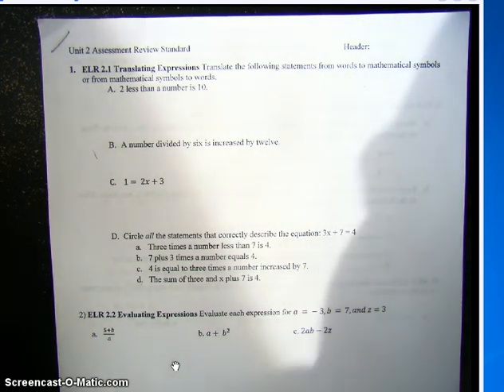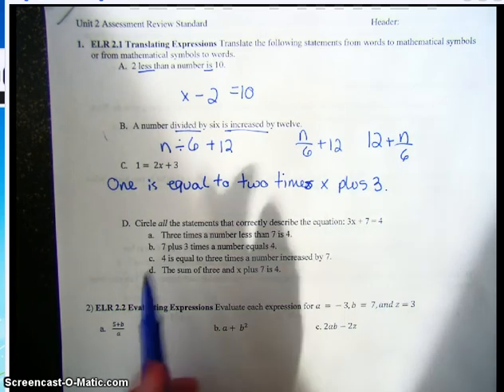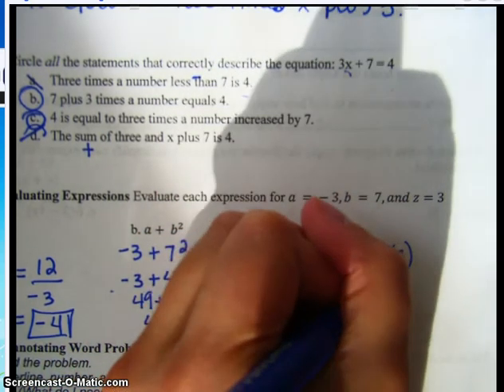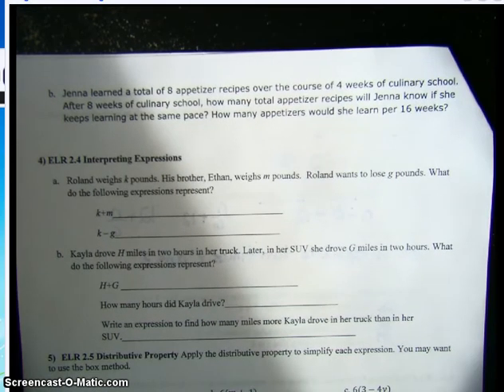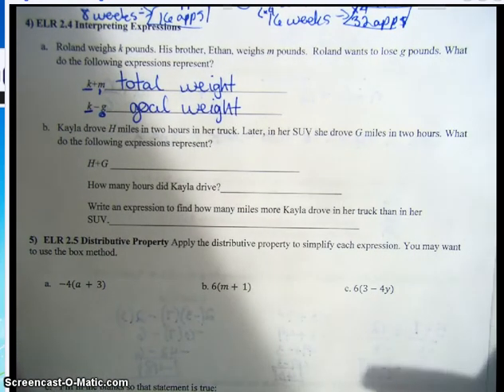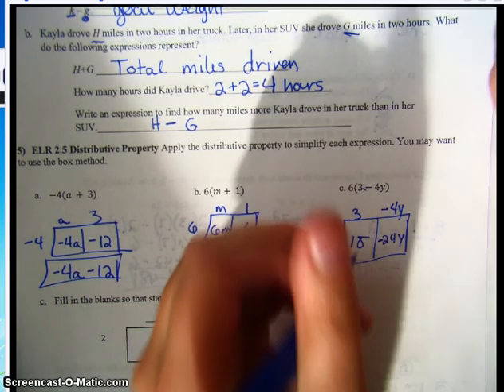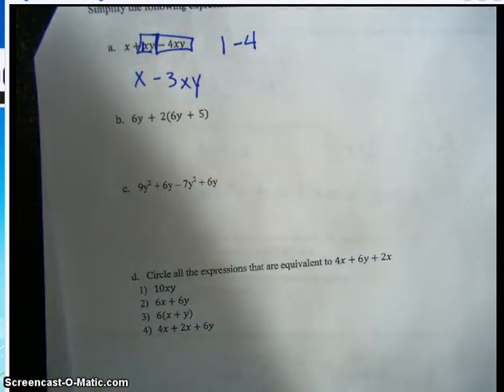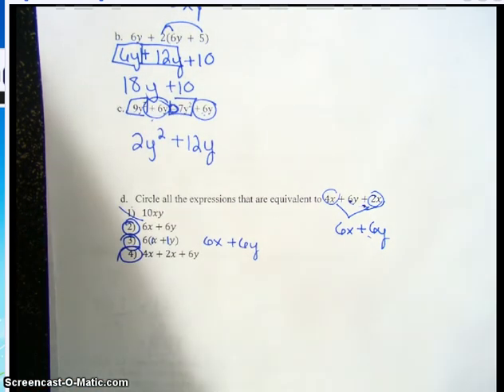Unit 2 Review